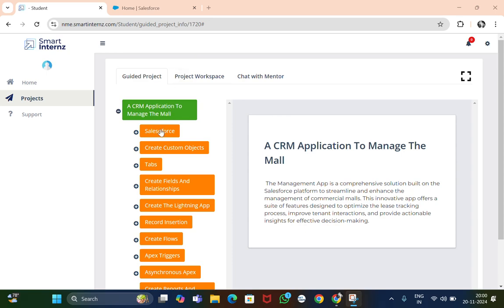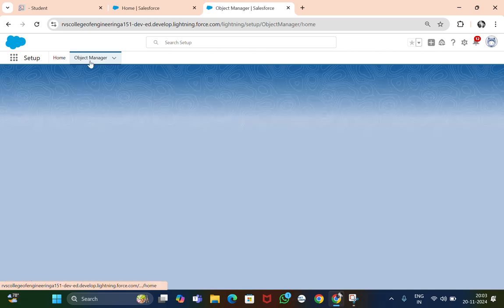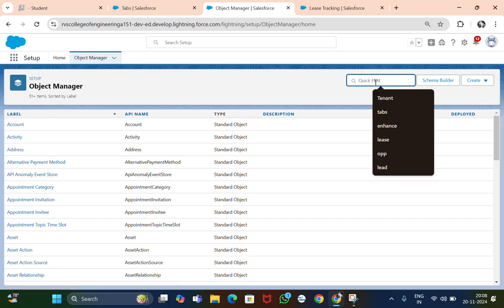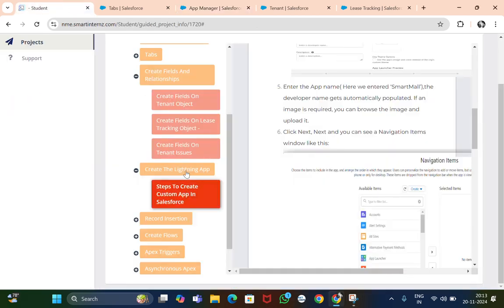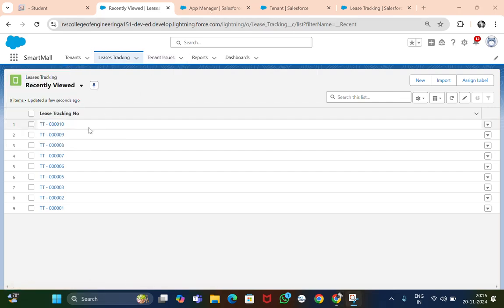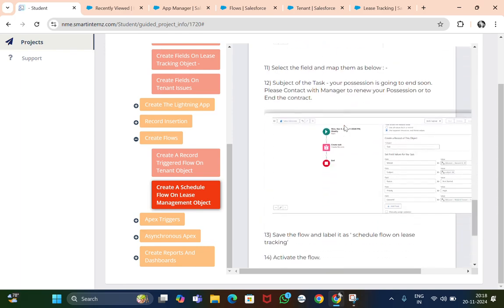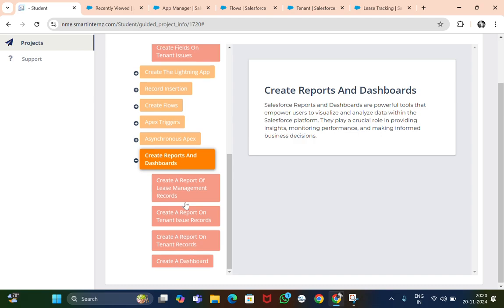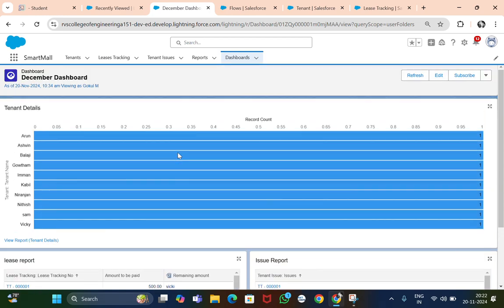A CRM application to manage the mall